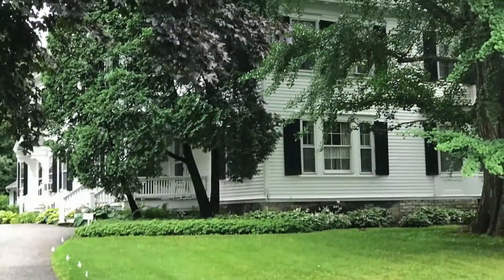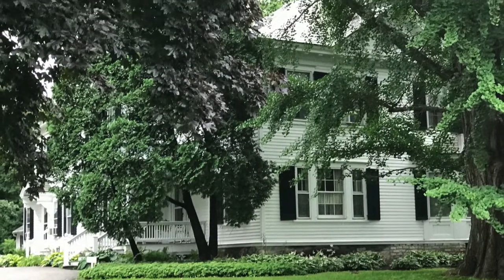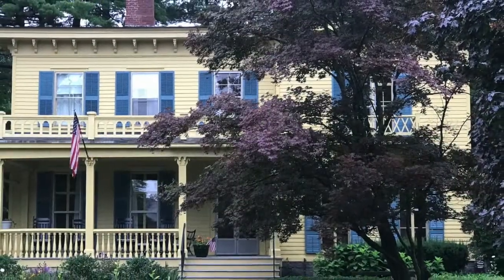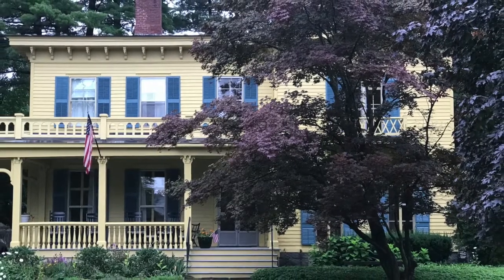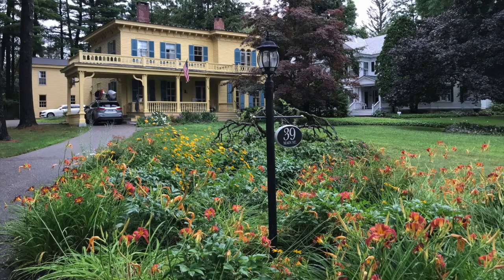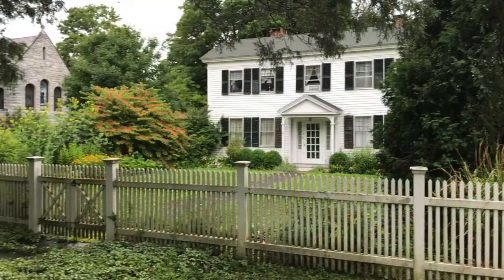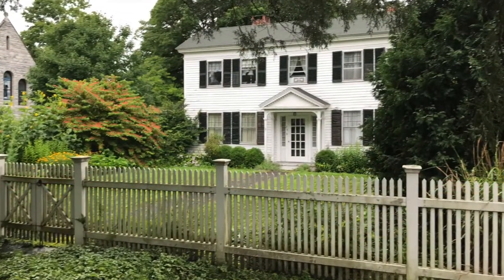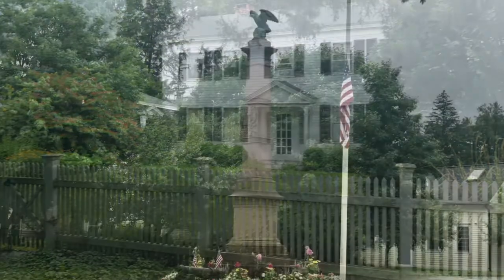Touring Stockbridge, Massachusetts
Stockbridge represents, to many,  the very best of small town New England.  It is located 130 miles west of Boston and is tucked in the Berkshire Hills.

2. "English Country Garden" by Aaron Kenny from the You